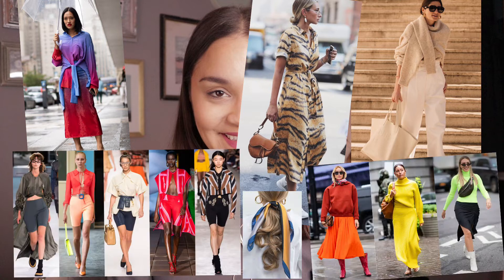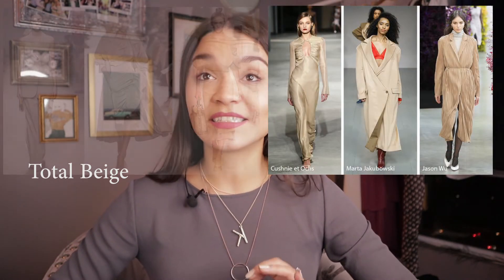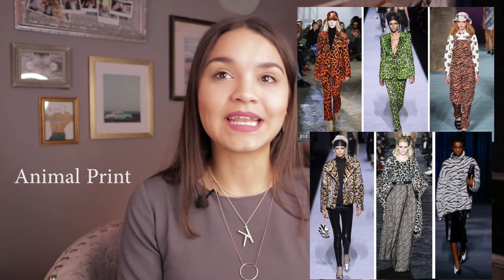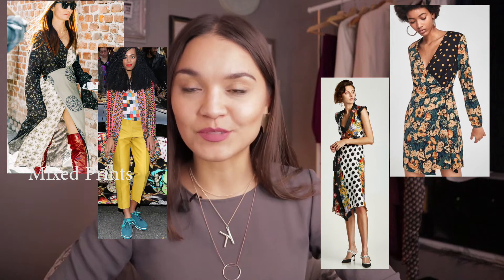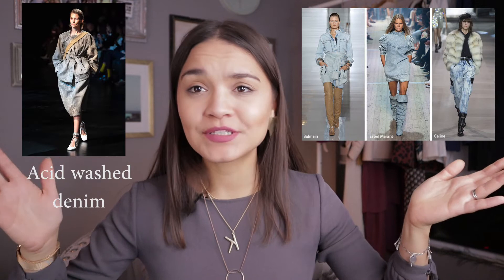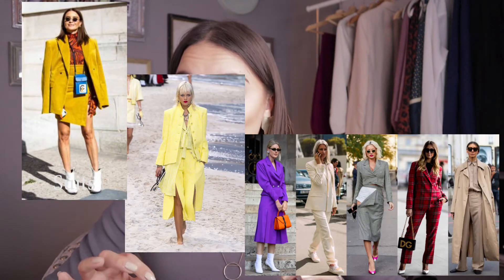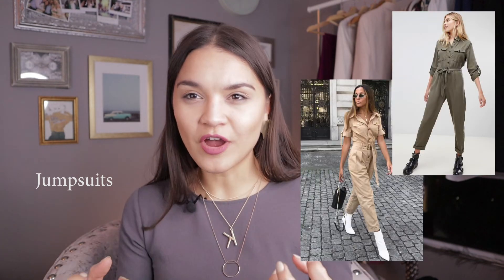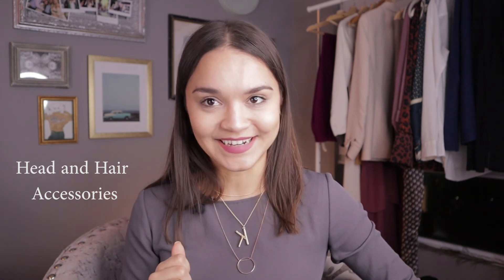SPRING TRENDS 2019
PRE-REGISTER FOR MY ONLINE COURSE "HOW TO BUILD A FUNCTIONAL WARDROBE USING A CAPSULE APPROACH" 👇🏼👇🏼👇🏼

My Personal Stylist services are available in person in Toronto and GTA area and online 🌎